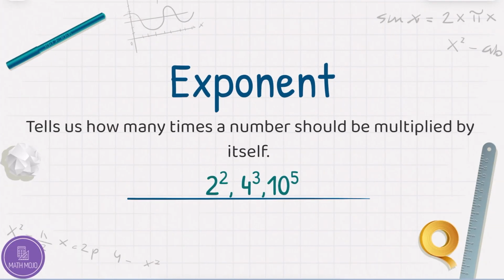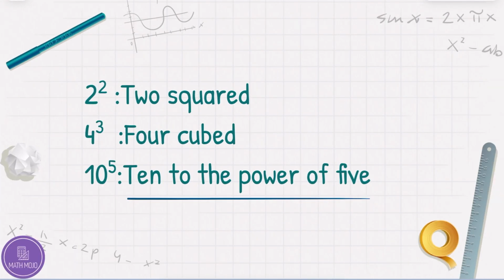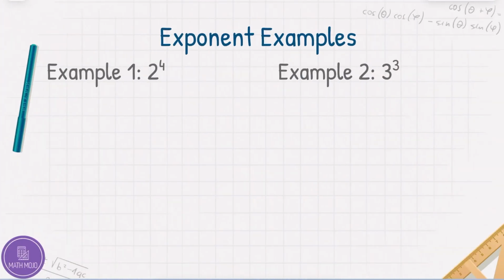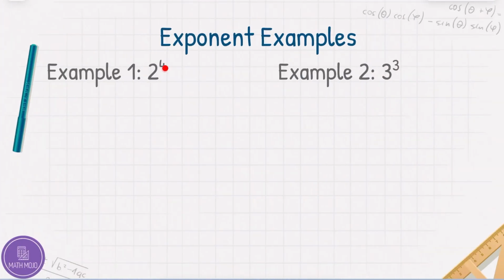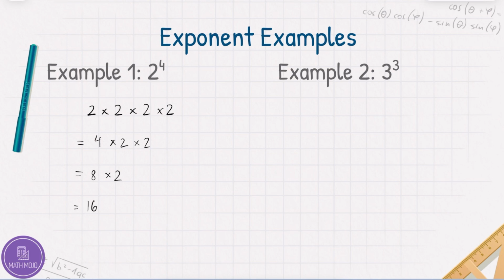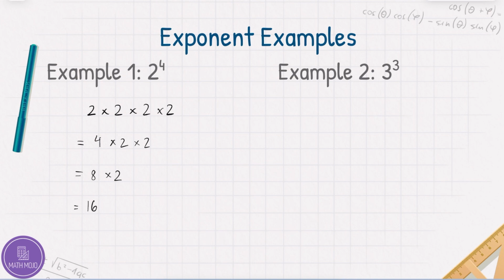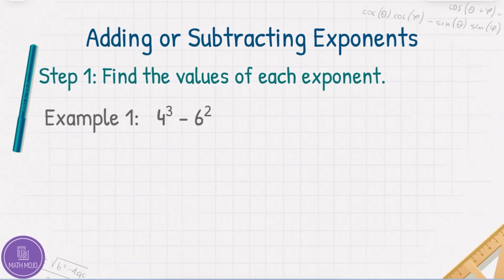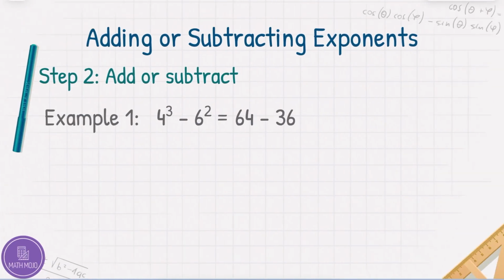Exponents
Delve into the concept of exponents in our first video on "Number Properties." Join us as we explore the fundamentals of exponents, making this mathematical concept easy to grasp and helping you gain a solid understanding of how it functions.

0:00 Definition
1:20 Exponent Examples
2:28 Adding or Subtracting Exponents